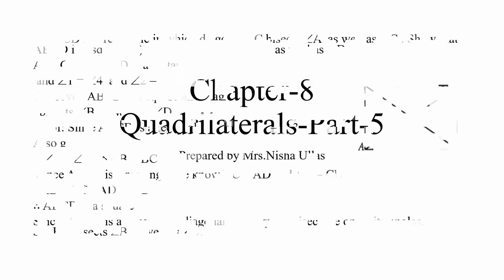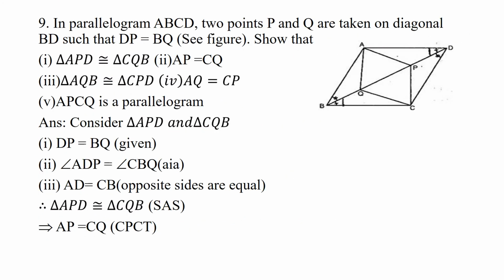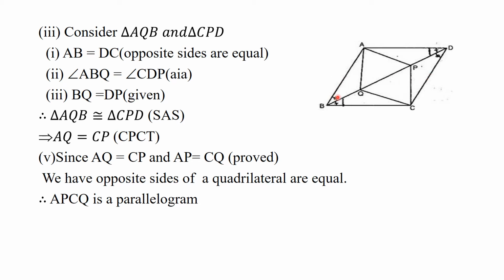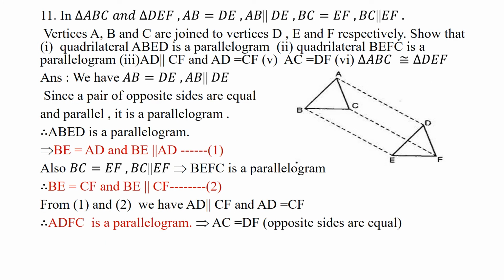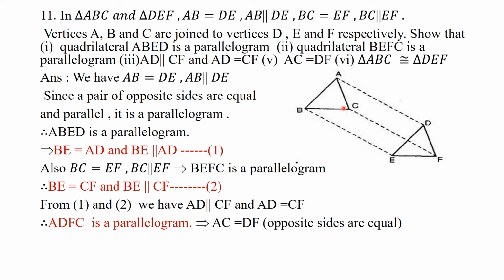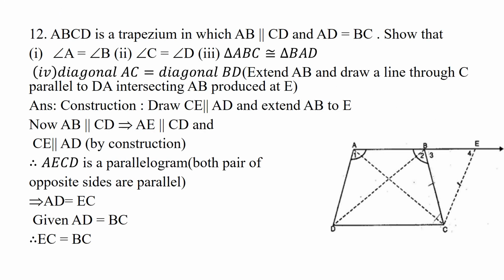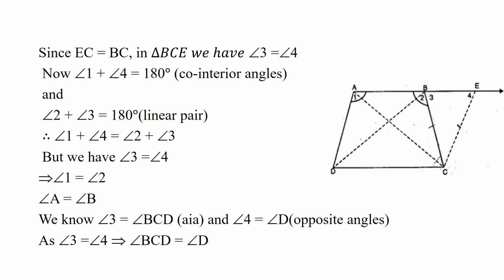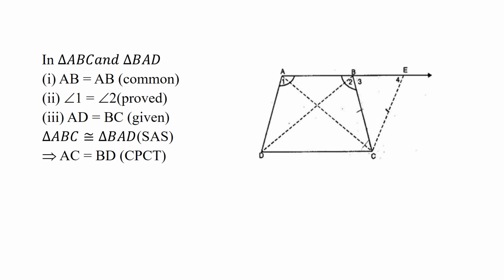Class-9-Chapter-8-Quadrilaterals -Part 5